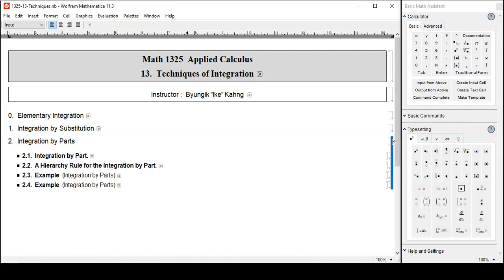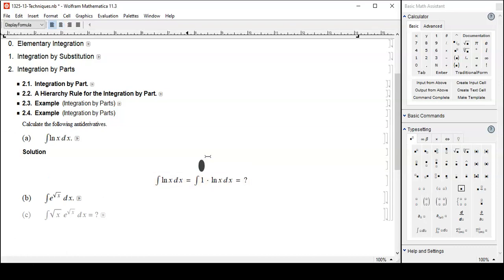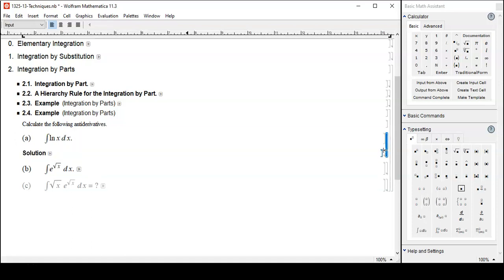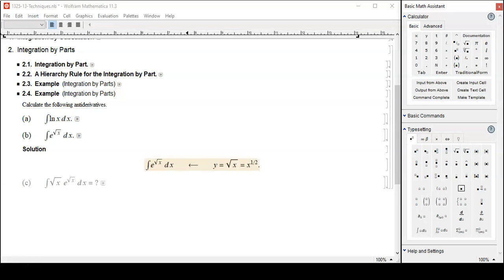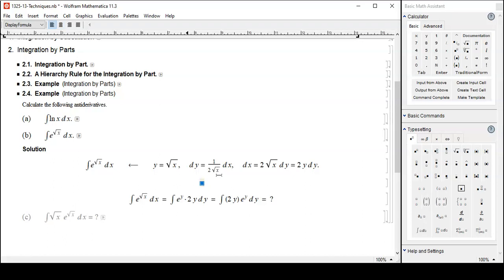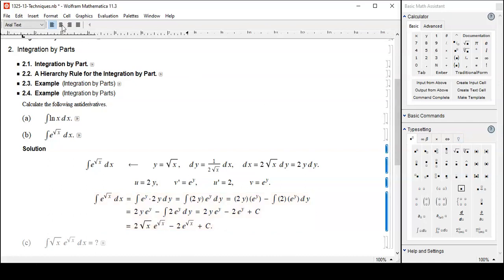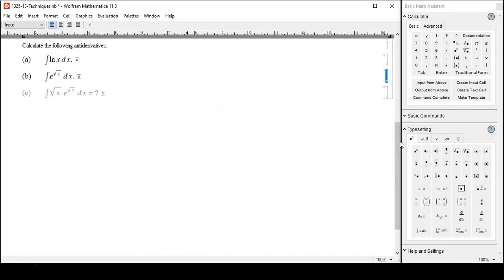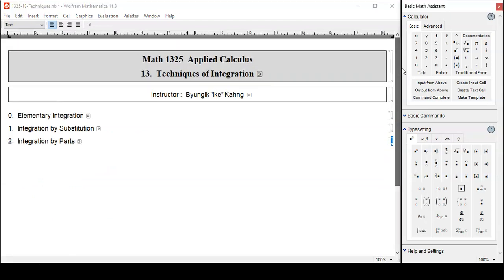1325-13-2C Integration by Parts 3